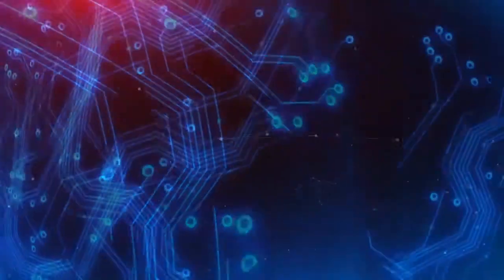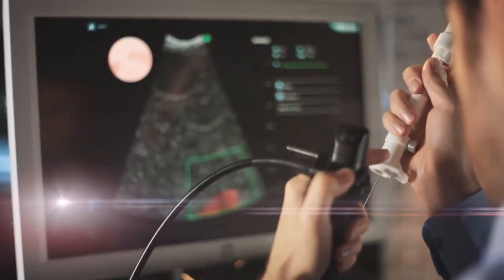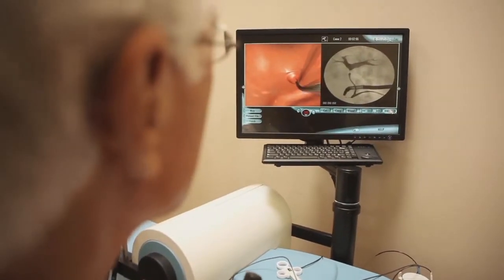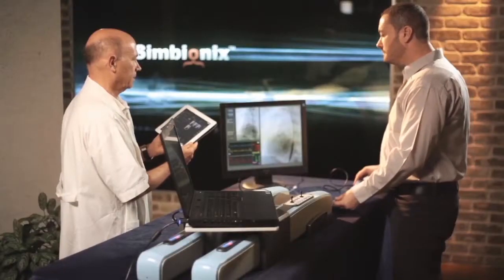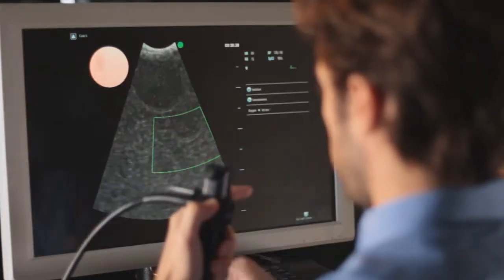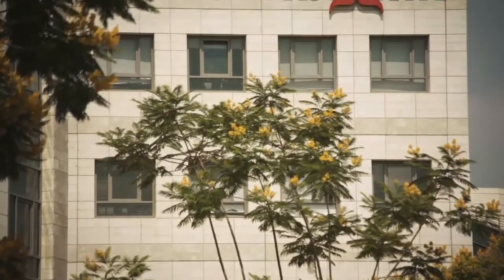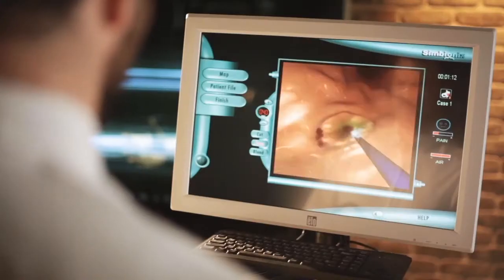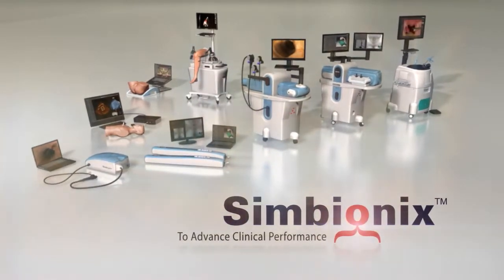Simbionix Corporate Movie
Produced and Directed:  Shmulik Gelbard
Script: Micheal Greenspan
Editing: Yuval Erez
Camera: Noam Taich
Design and Animation: Studio Gelbard